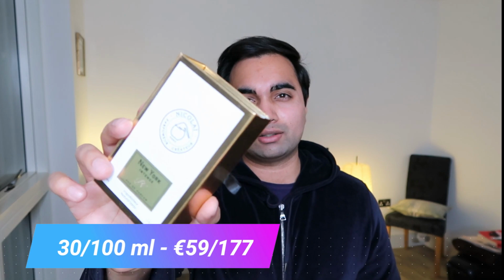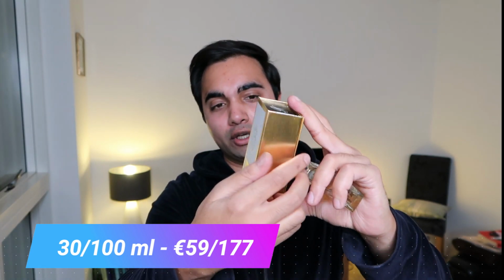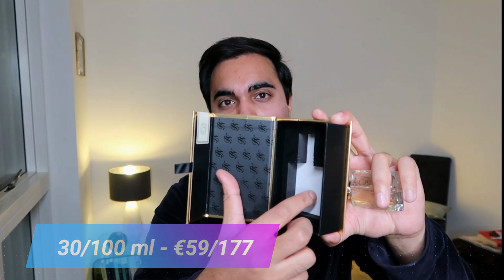BEST SCENT FOR A GENT? Parfums de Nicolai - New York Intense fragrance review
Here's my review of Parfums de Nicolai's New York Intense
Rating: 9/10